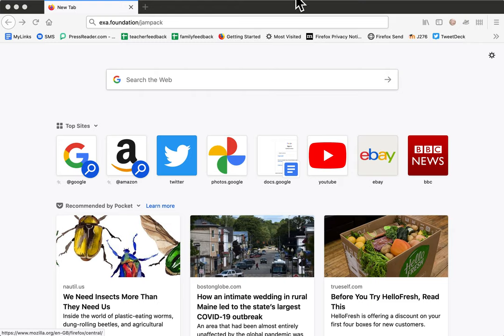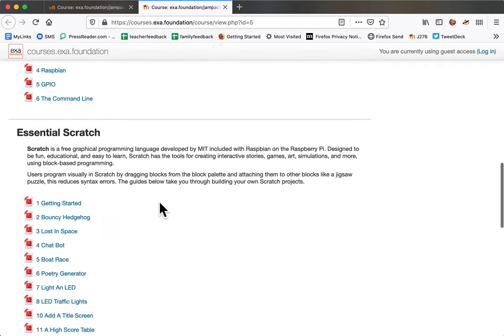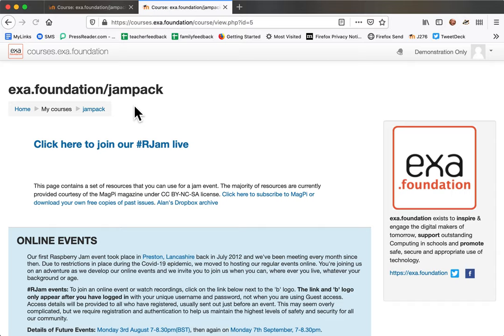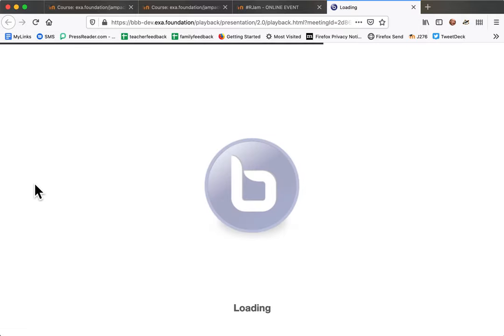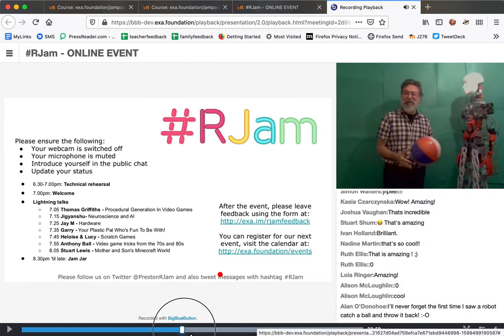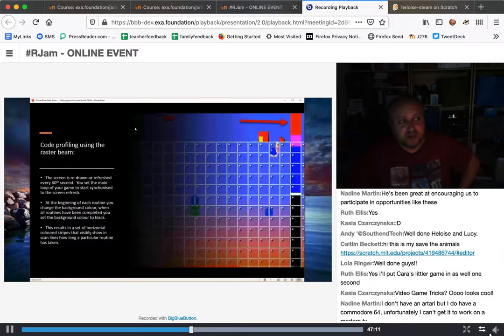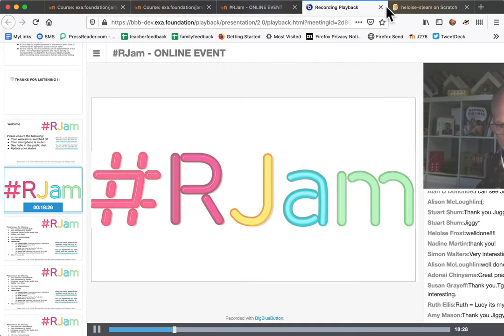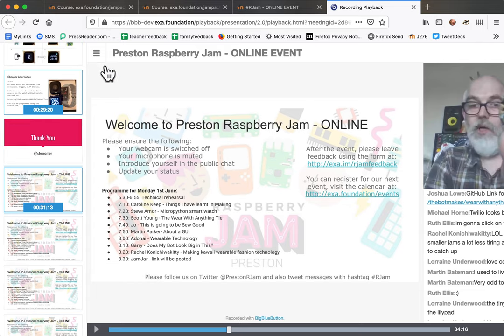Watch our archive of RJam recordings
We have an archive of recordings from previous RJam events. This video shows how you can watch the recordings.